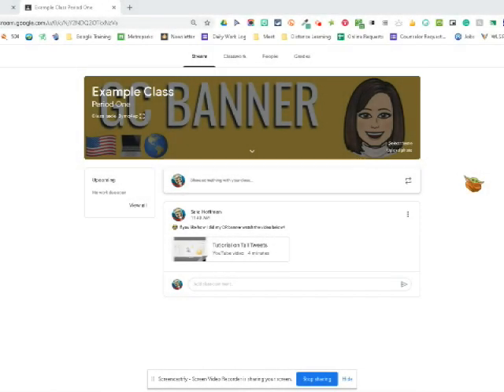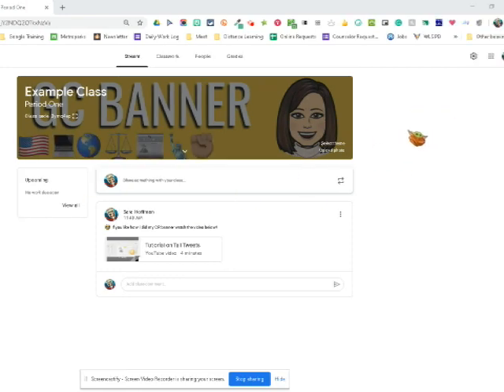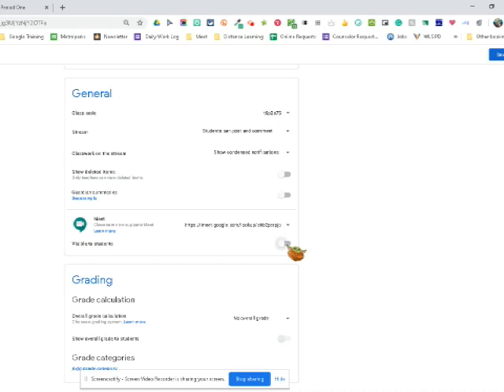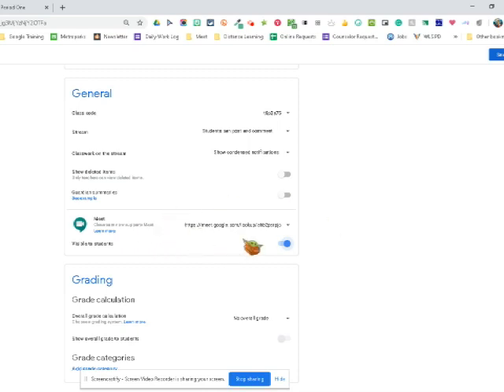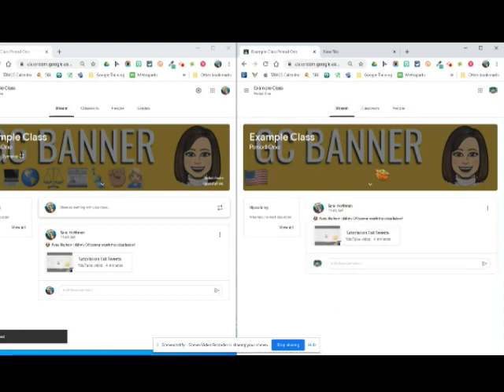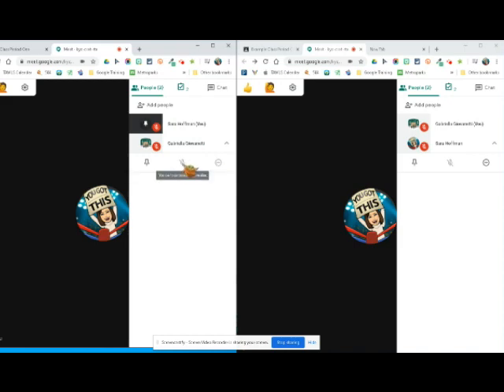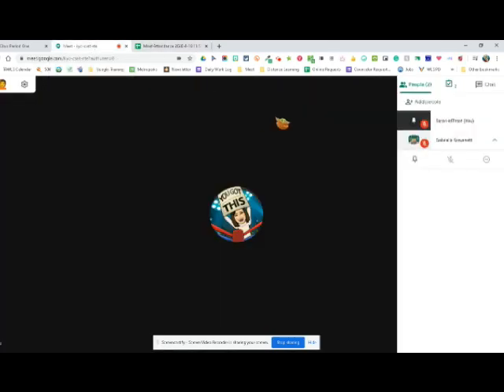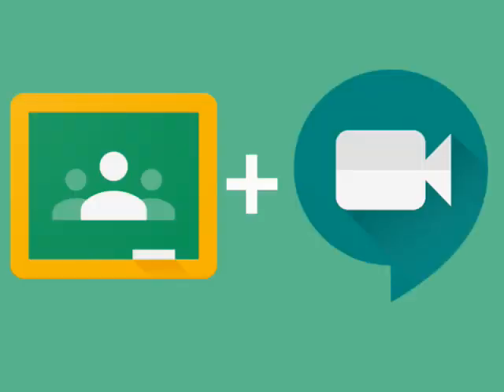Classroom and Meet integration WLS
Google was busy over Spring Break!

Full integration with Google Meet is now available in Google Classroom!!
This video will walk you through how to turn this option on in Google Classroom. Remember, you must be the first to join the Meet to have control of the Meet and have the ability to mute and remove students.

I will also show how to use Meet Attendance Chrome Extenstion to take attendance in your Google Meets. Here is the link to download

If you don't have the Nod Chrome Extension - what are you waiting for? All WLS students have it. The Nod Extension allows students to raise their hands in a Google Meets. You will see the name of the student so you know who to call on in your Google Meet. You cannot see this if you don't have the extension.

I also figured out how to temporarily give remote control of your computer to a student or colleague. This would be useful if you were doing one-on-one assessment with a student or walking through a technical issue with a staff member. (that's how I use it)